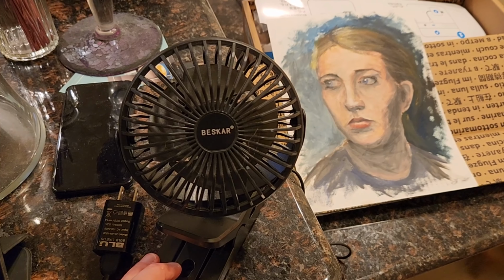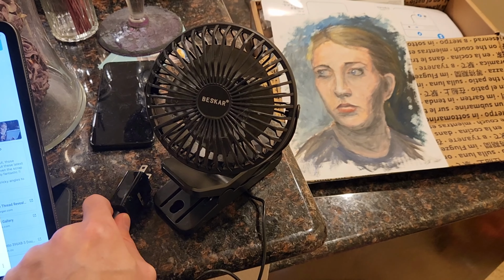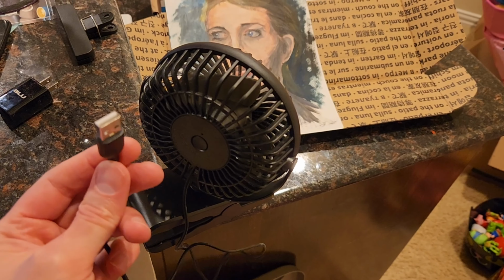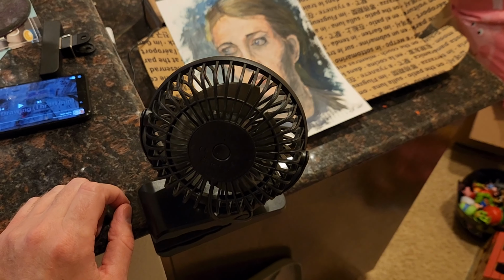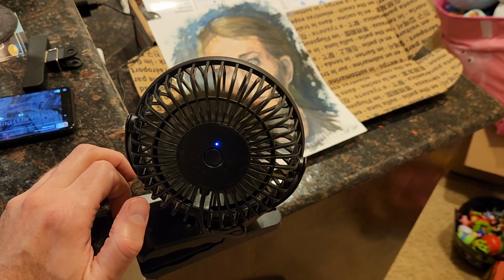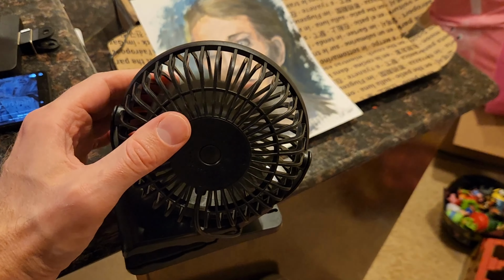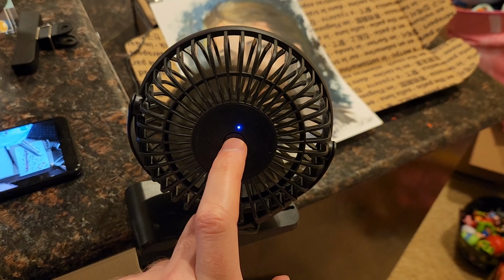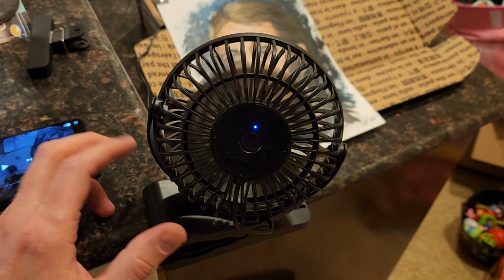Beskar 6 Inch Clip-On Fan Review - Testing a Small Plug-In Fan for Drying Oil Paintings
My review of a 6 inch, clip-on, plug-in fan made by Beskar. I bought this specifically to help my oil paintings dry more quickly - the short version is, it worked great for that purpose. Full review can be found on Armdog Reviews (review link coming soon)

Time stamps:
00:56 The Clip
01:30 Power Supply
02:28 Fan Speeds
03:42 Noise

Some (hopefully) helpful links:
This Fan

For more product and game reviews by Jon, check out Armdog Reviews
For more artwork and other projects by Jon, check out Amdall Gallery

This video has no sponsorship or paid endorsement from any products or devices referenced; it's just my opinion from using these devices.